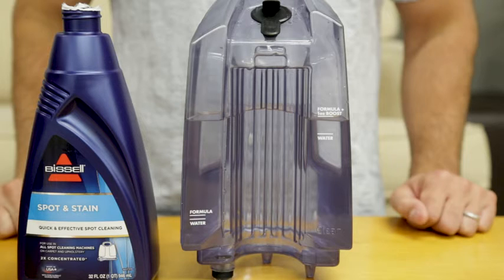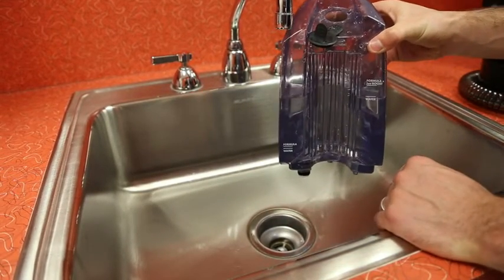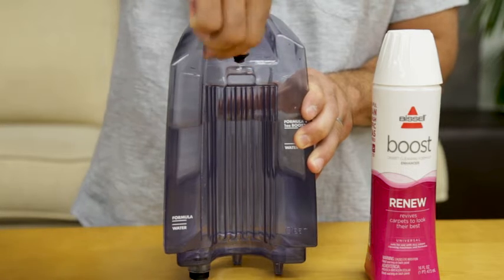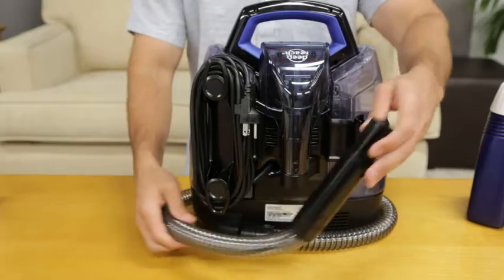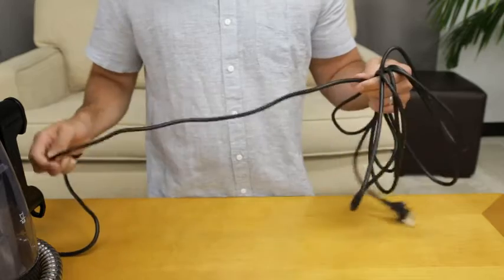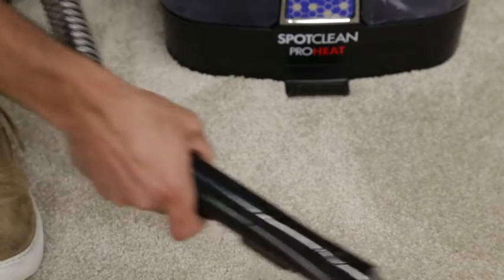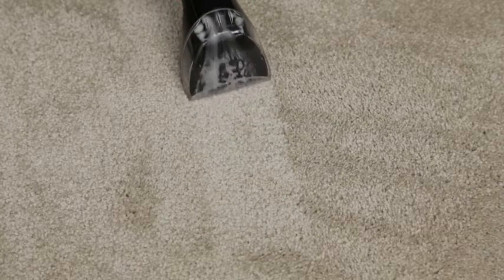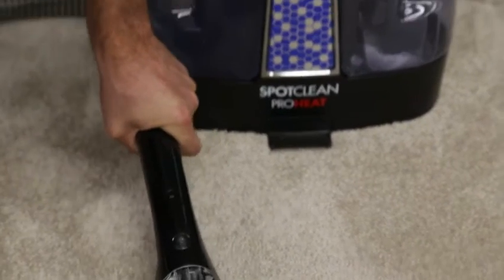BISSELL SPOTCLEAN CARPET CLEANER : AMAZON BEST SELLER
Every Purchase Saves Pets. BISSELL proudly supports BISSELL Pet Foundation and its mission to help save homeless pets.
Permanent Stain Removal with the Power of OXY. Take on your toughest spots and stains with the power of BISSELL OXY formula and strong suction.
Heatwave Technology. Helps maintain water temperature throughout the cleaning process as you loosen and remove tough stains.
Specialized Tools. Each tool is engineered for specific spots and stains, so choose the one that best fits your mess!
Lightweight & Compact Design. Allows for storage in small spaces and easy transportation from one stain to the next.
Tools & Formula Included. Comes with 3" Tough Stain Tool, Deep Stain Tool, HydroRinse Self-Cleaning Hose Tool, and an 8 oz trial-size PRO OXY Spot and Stain formula.